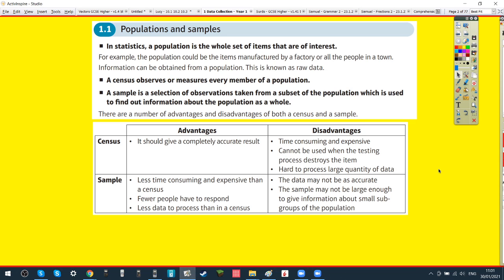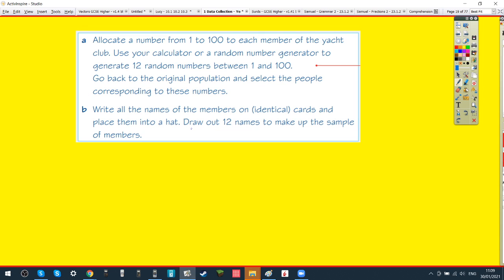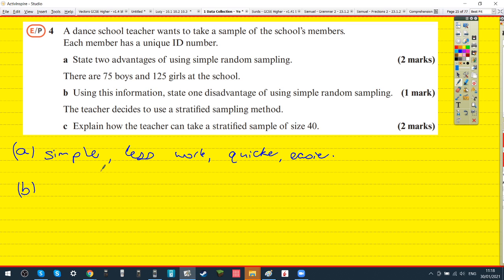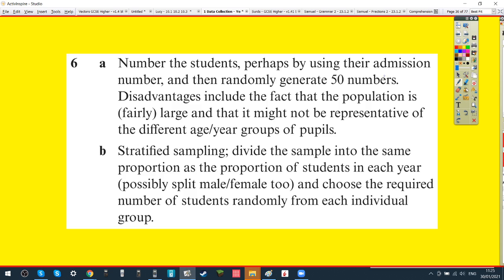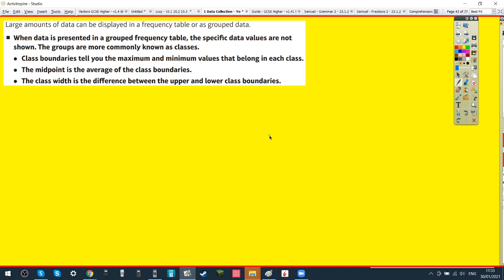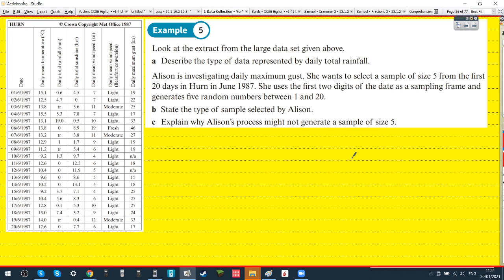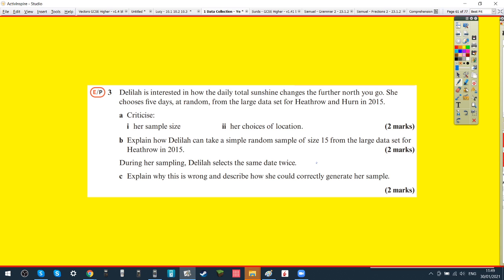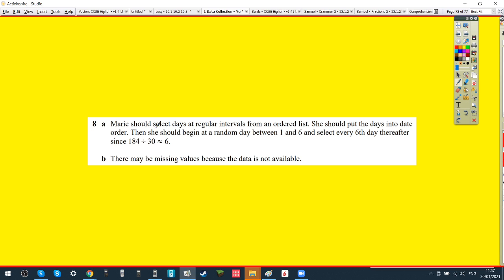Adam - 1.1 1.2 1.3 1.4 1.5 Data Collection - Year 1 AS Level Statistics - 30.1.21